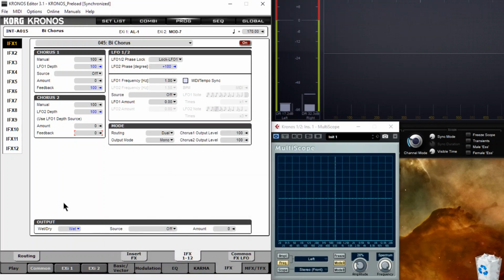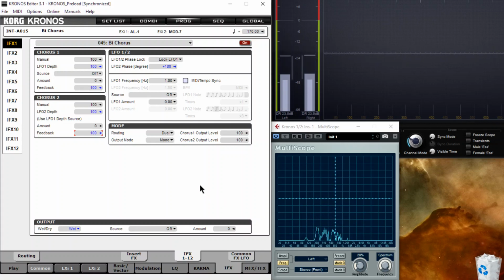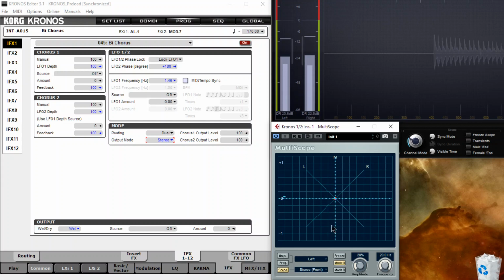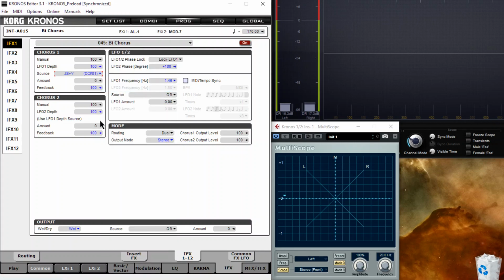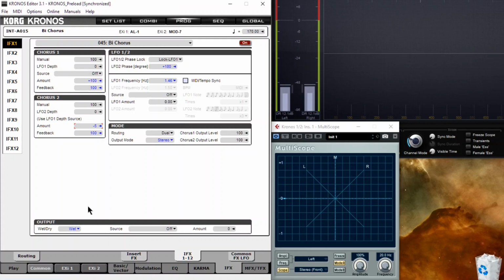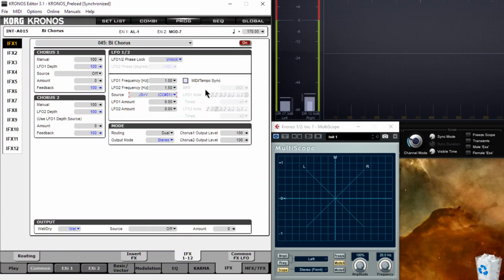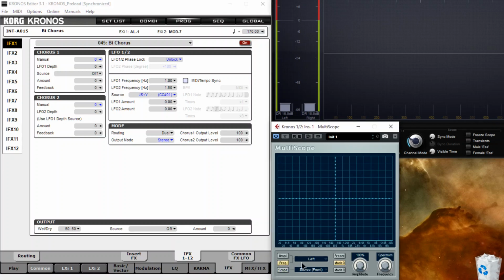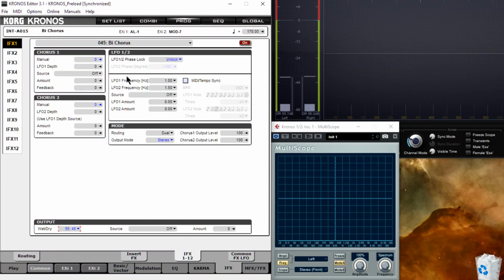Kronos FX: Bi Chorus Pt.3